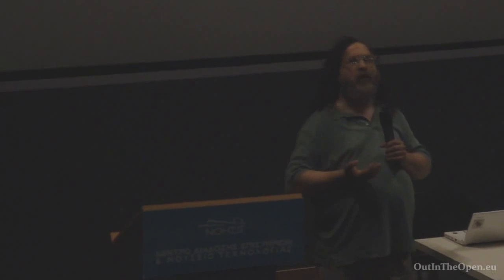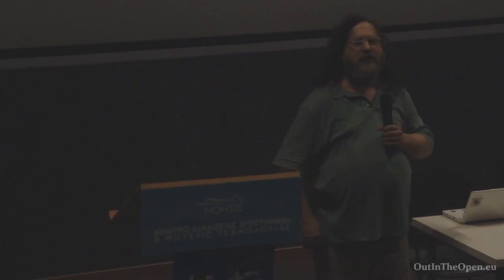Richard Stallman in Thessaloniki, Greece (Part 1 of 8)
The first part of Richard Stallman's talk about free software hosted by the Technology Museum of Thessaloniki, Northern Greece.